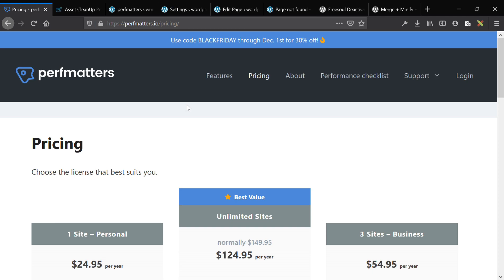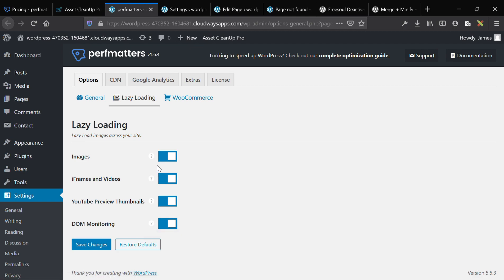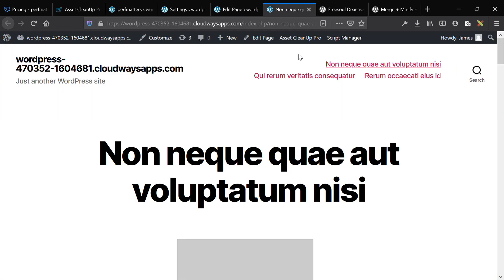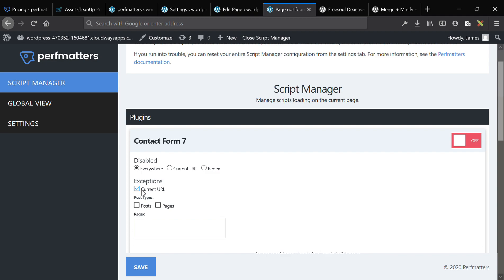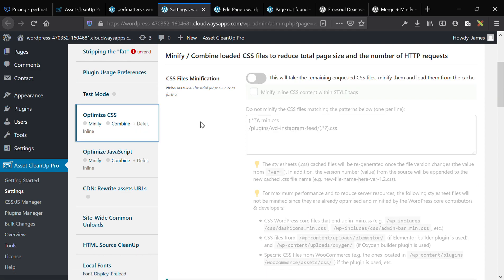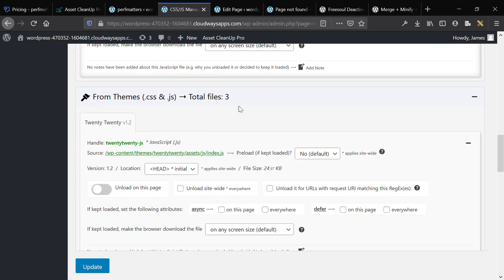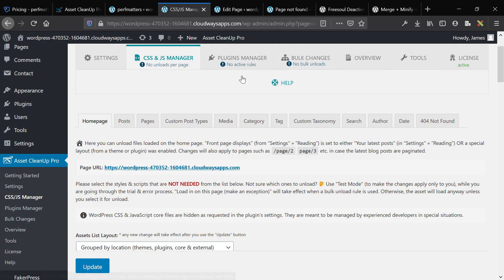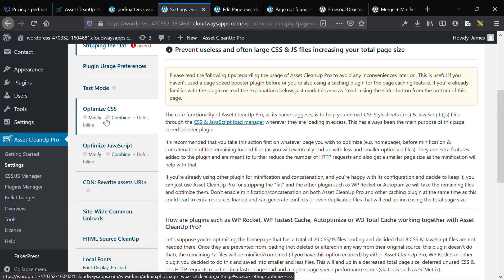Perfmatters VS Asset Cleanup Pro (2020) - CLASH OF THE WORDPRESS PERFORMANCE PLUGINS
These two plugins are the leading script management tools and performance offerings on the market. One comes in at $25 whereas the other comes in at $47. In this video, we compare Perfmatters and Asset Cleanup Pro, taking a look at the similarities and differences.

This video has a complete walkthrough of the backend features offered by both plugins, as well as a pricing and features comparison.

Isotropic has used both of the plugins extensively on client projects.

Table of contents:
Pricing Comparison: 00:00
Perfmatters Walkthrough: 01:23
Asset Cleanup Pro Walkthrough: 7:37
Comparison: 13:14

The two plugins that add some functionality that Asset Cleanup has to offer:

If you're looking to increase the performance of your WordPress website, chances are that you have stumbled across one of these two plugins. They lead the industry in performance optimization, and offer a ton of features. It's important that comparisons like this exist, as not everybody has the money to buy both and compare back to back. We tried to make this video as in depth as possible, as both of these plugins are great options, but offer varying features at varying price levels. Depending on what you need, one plug-in may be a better option than the other.
In terms of sheer features and capabilities, Asset Cleanup Pro wins, but Perfmatters isn't far behind.

The question of value is much more nuanced, and can only be answered by the buyer. In this video, we tried to offer an in depth look into both of these plugins, which should help you make your decision between the two.